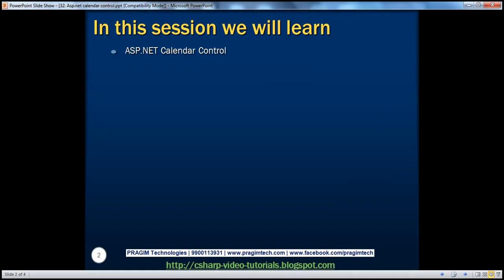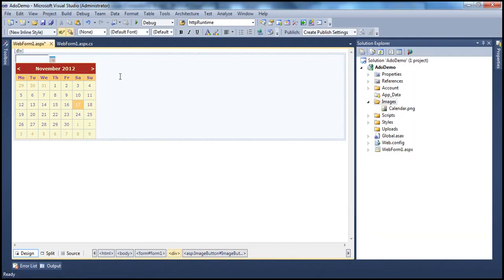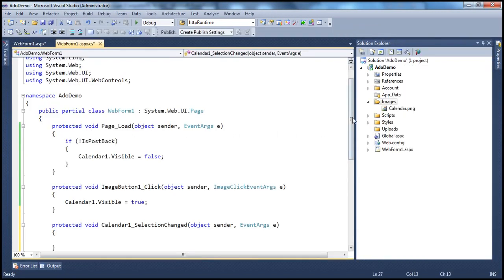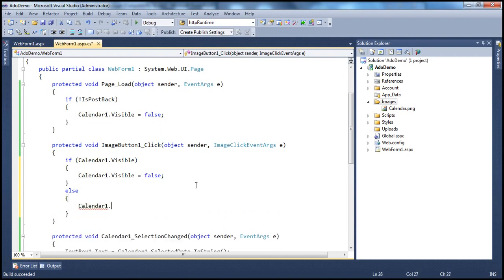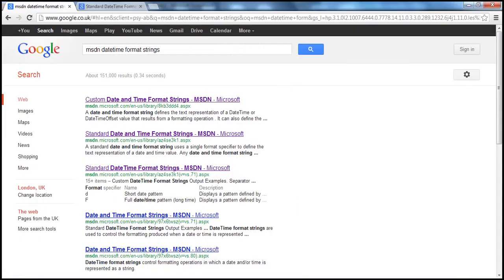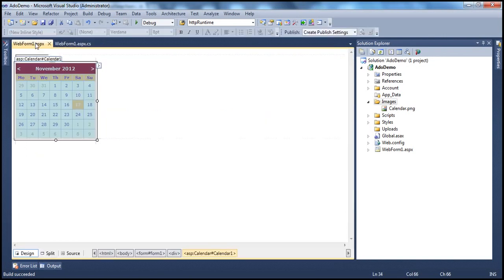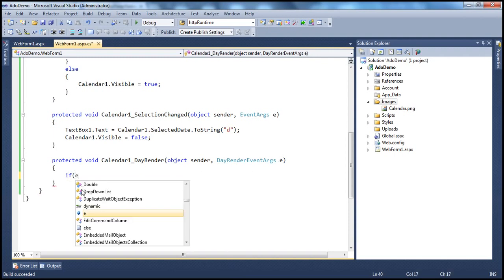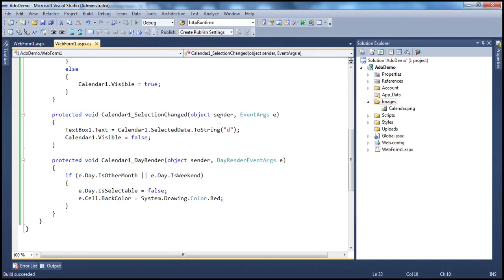Asp net calendar control Part 32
In this video, you'll get a comprehensive understanding of how to utilize the ASP.NET Calendar Control within the .NET Framework. From basic usage to advanced features, you'll discover how to seamlessly integrate this powerful tool into your web applications.